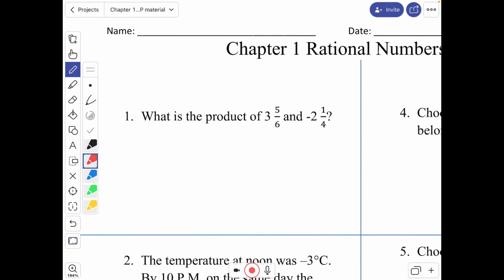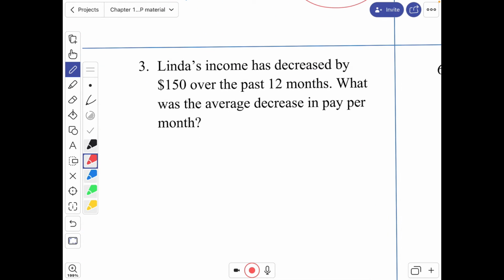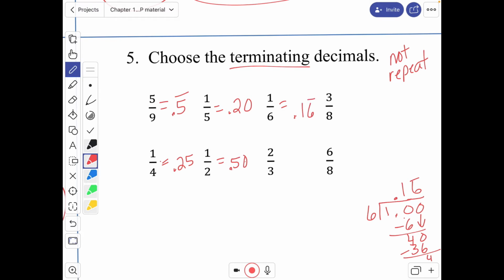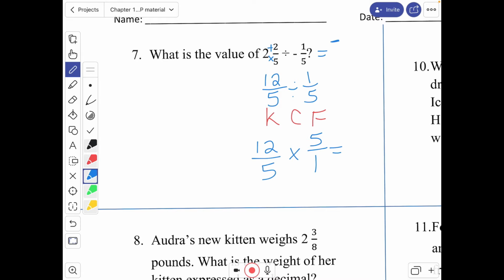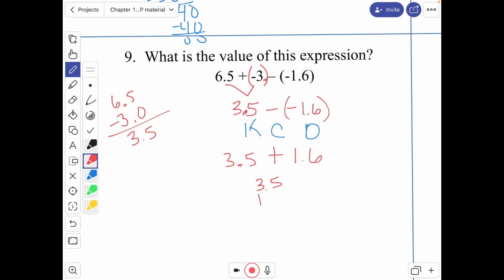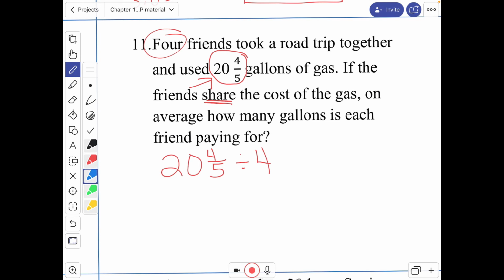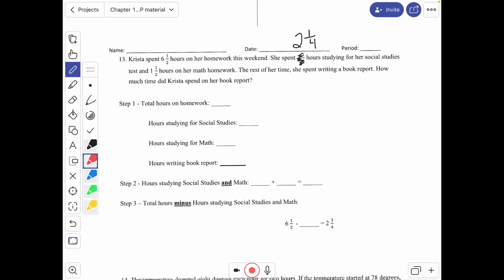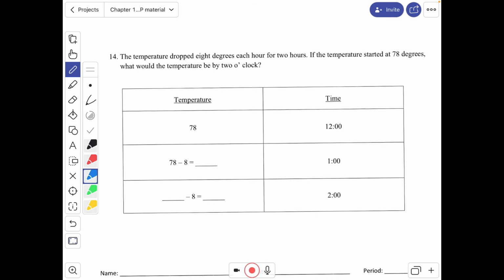Chapter 1 Rational Numbers Review